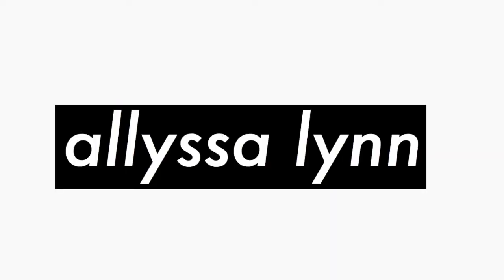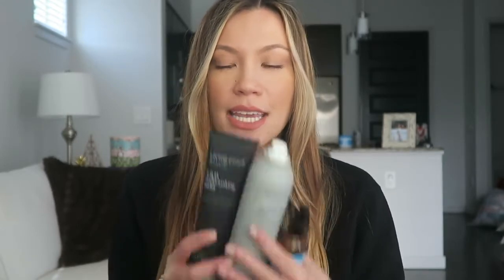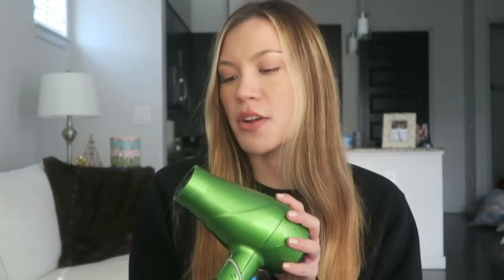HOW I GREW MY HAIR LONG (7 INCHES!!) AND STRONG | Asian Blonde Haircare Routine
Hi everyone!

Here is my hair care video for my new blonde hair. I grew my hair out in less then a year because of my tips and tricks and I hope you appreciate them! I will try my best not to get sick this week, it’s out of control. I AM BACK ON THE UPLOAD GAME I PROMISE!! I'm moving, i'm stressed, you know the deal.

Products:
Kiehl’s Amino Acid shampoo
Kiehl’s Hair aid and Grooming 133 conditioner
Not Your Mother’s Blonde Moment shampoo & conditioner
Living Proof volume blast and TBD styler
Shea Moisture organ oil
Conair infinite pro blow dryer
Wet brush (PINK!)